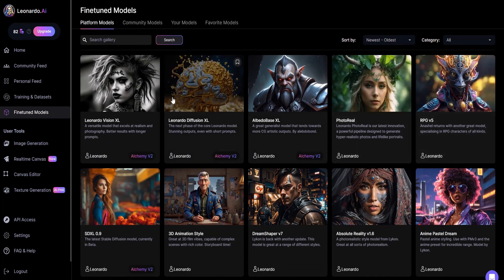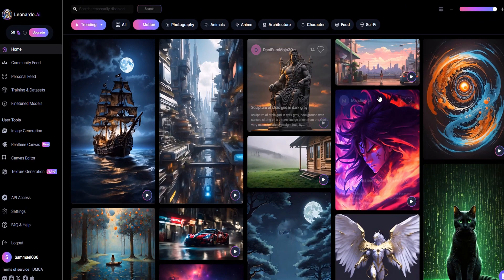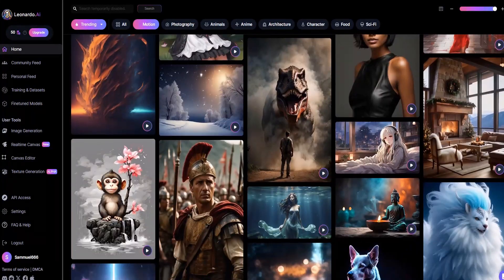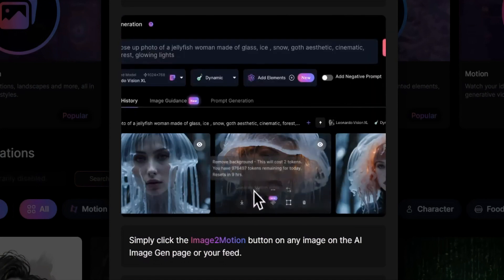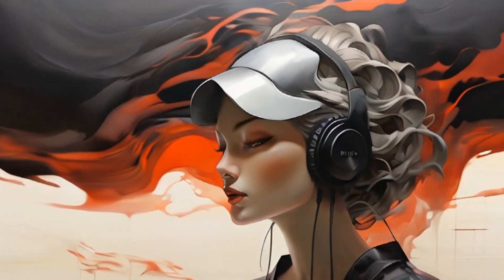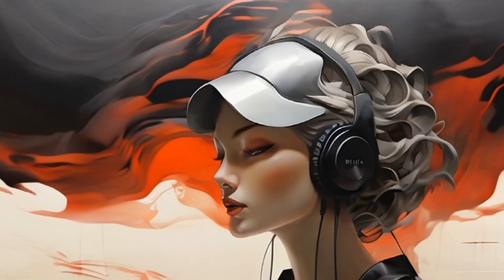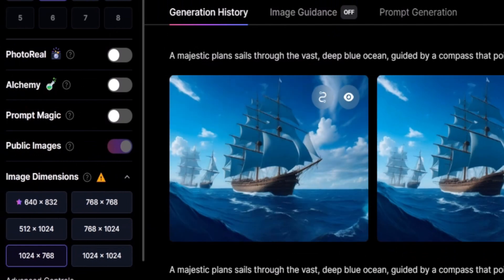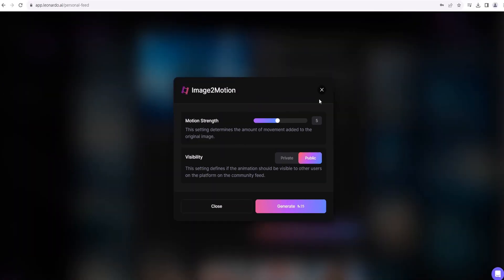Leonardo AI - Motion Brings Image to Life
As innovation never sleeps, Leonardo AI has recently introduced a groundbreaking feature that adds a new layer of depth to the text-to-image experience. This enhancement goes beyond mere translation, ushering in a more interactive and engaging dimension.

The new feature, Motion, is our cutting-edge addition that puts you in the director's seat, revolutionizing your creative process. With Motion, users can experience one-click generative video, taking the text-to-image capability to new heights. This feature leverages advanced neural networks to seamlessly translate text into dynamic, visually compelling videos.

Make videos completely free.

Free AI tool
Leonardo AI:

Free text-to-image generator.
Unlimited text-to-image.
Unlimited Image-to-Video